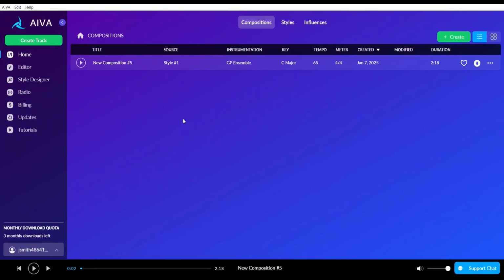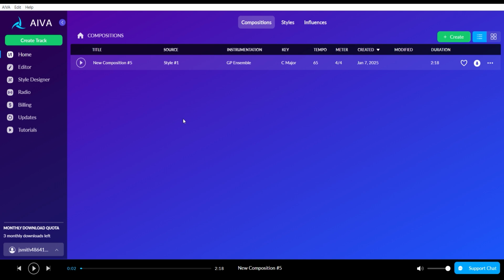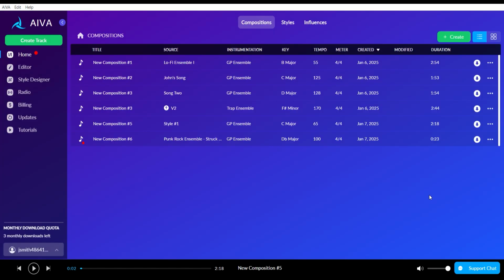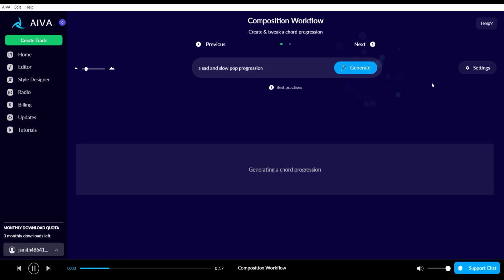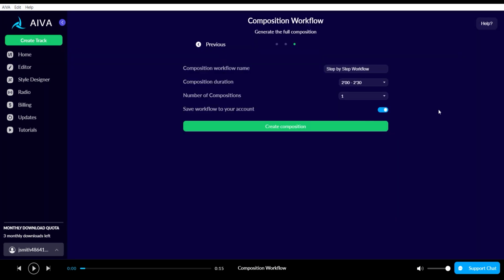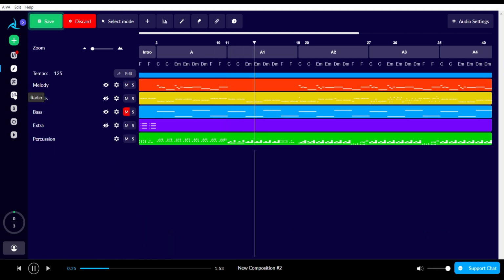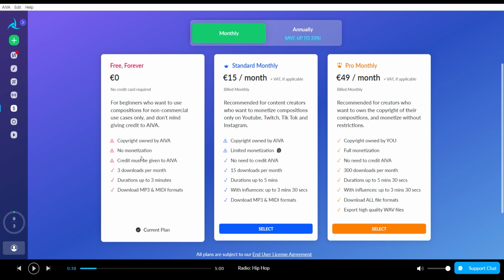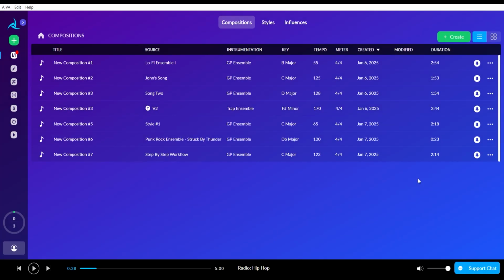🤯 From Beginner to Composer in SECONDS with AIVA AI 🤯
🤯 From Beginner to Composer in SECONDS with AIVA AI 🤯 That's right! In this video, Taylor Bernstein dives into AIVA, an AI-powered music creation tool that's changing the game for creators of all levels.

Taylor explores AIVA's awesome features, like crafting music based on different styles, using chord progressions, and even uploading your own audio for inspiration!  Watch as he navigates the intuitive interface and shows you how to customize your tracks with different instruments, layers, and more. 🎼

This is a MUST-WATCH for anyone who wants to unlock their musical potential with the power of AI.

💡 Zapier is a no-code automation tool that empowers you to automate your work across 5,000+ apps—so you can move forward at growth speed. Spend less time on busy work and more time focused on what matters most.